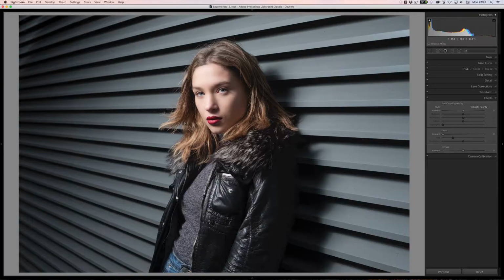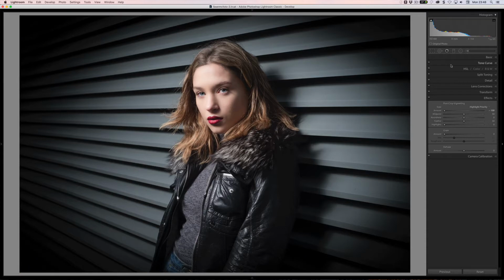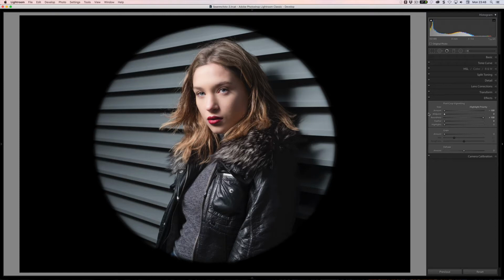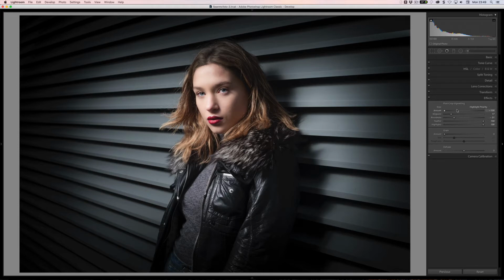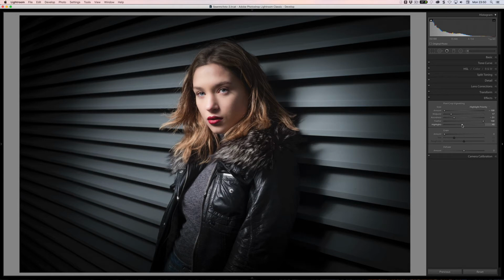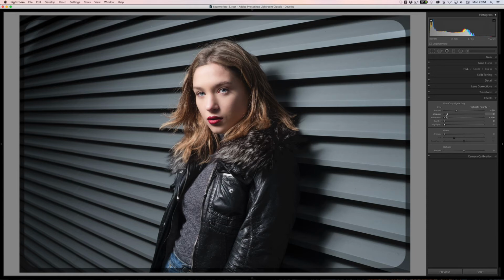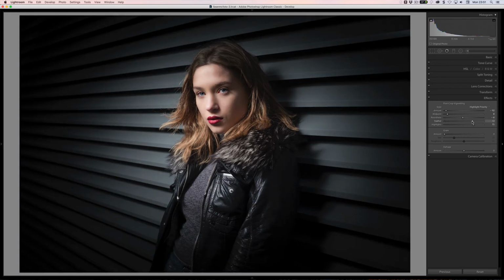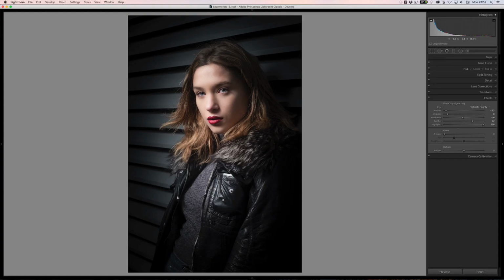Creating a Vignette in Adobe Lightroom Classic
Vignettes are great for drawing you in to a photo. Here's how they work in Lightroom Classic.

My Book! The Indispensable Guide to Lightroom CC (classic)